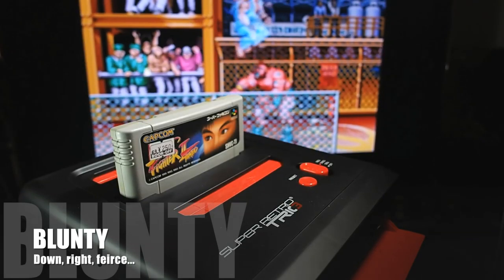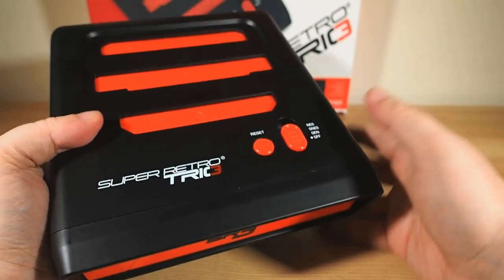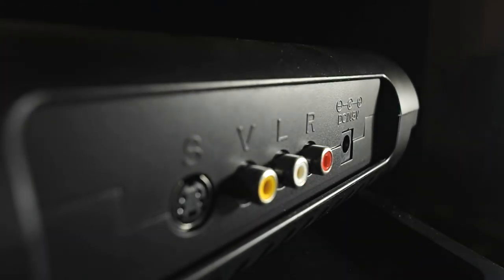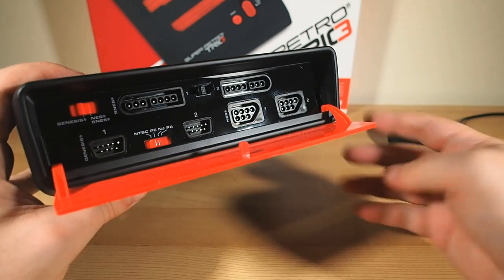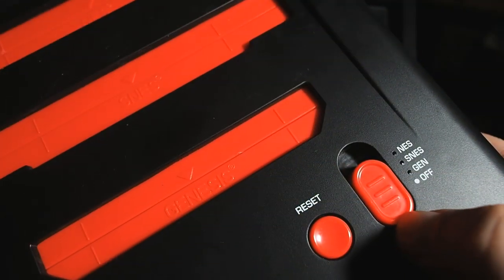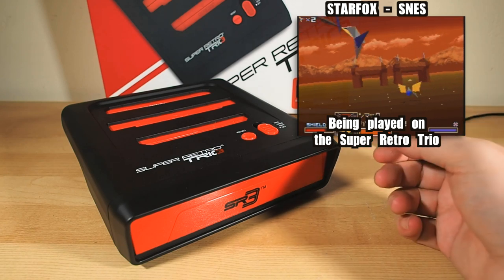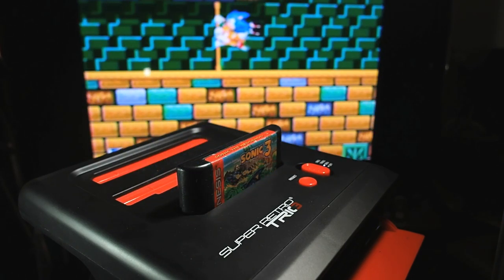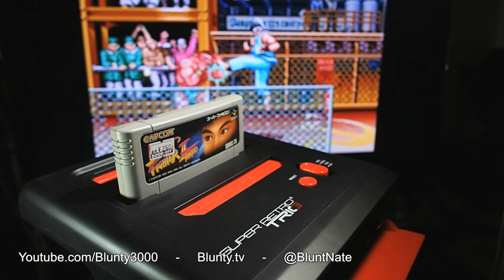RETRO GLORY! - Super Retro Trio Review - - Nintendo Mini Alternative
Super Retro Trio is a 3-in-1 Console by Retro-bit that allows you to play old-school console games for NES, aka Famicom, SNES aka Super Nintendo & Super Famicom and the Sega MegaDrive, aka the GENESIS
... But is the "SR3" any good? Lets find out;

Super RetroTRIO - Console - NES/SNES/Genesis - 3 in 1 System - Red/Black (Retro-Bit)

"Old-school is new-school when it comes to playing nostalgia games," states Innex President, Titi Ngoy.
Super Retro Trio -- Play classic NES, SNES and GENESIS games directly from the original cartridges onto the SR3. The modern design of this 3-in-1 home system allows for less clutter and more gaming. It's equipped with 3 cartridge slots, 6 controller ports compatible with original or third party controllers, two 16-bit game controllers, an S-video connection, an AC adapter and an AV cable. SRP $69.99